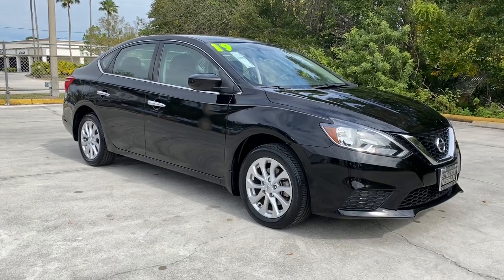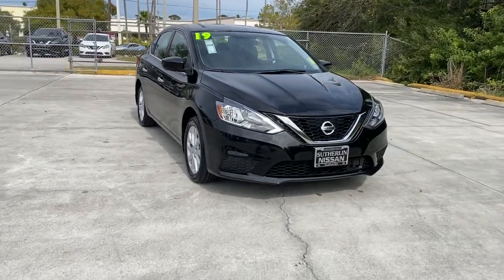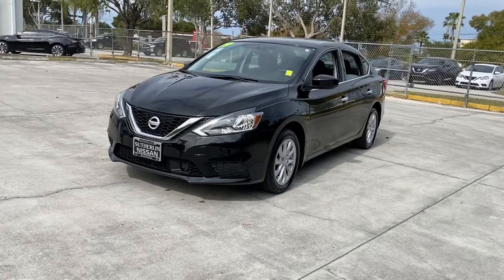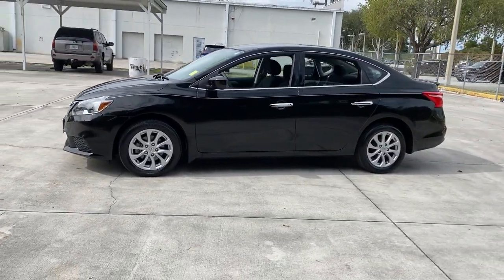2019 Nissan Sentra Vero Beach, Fort Pierce, Sebastian, St. Lucie Melbourne, FL 21892A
Super Black Used 2019 Nissan Sentra available at Sutherlin Nissan Vero Beach. Servicing the Fort Pierce, Sebastian, St. Lucie, and Melbourne Florida area.